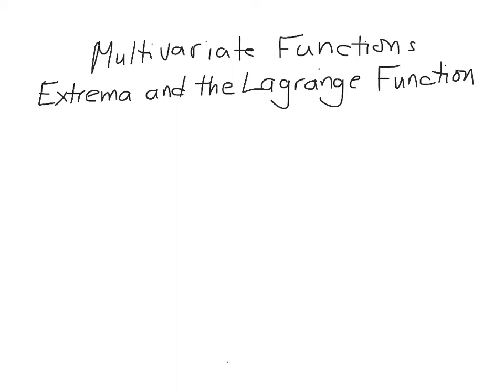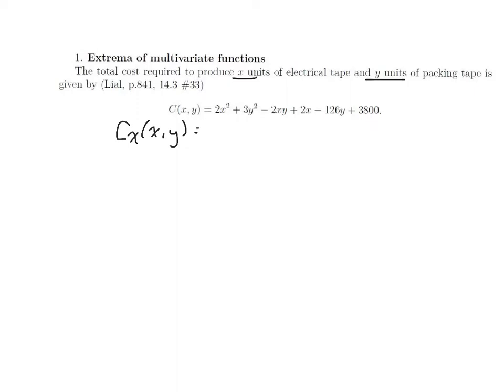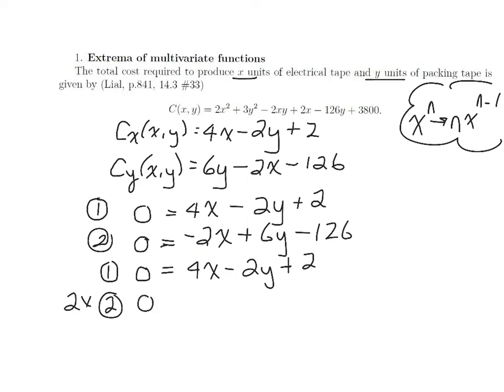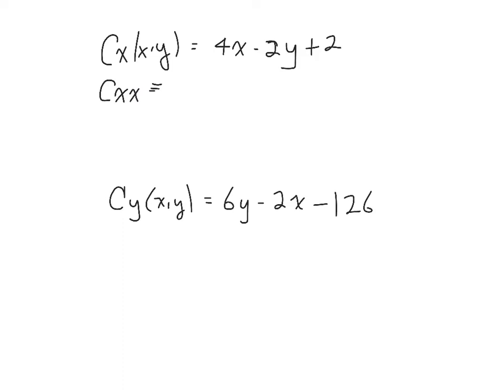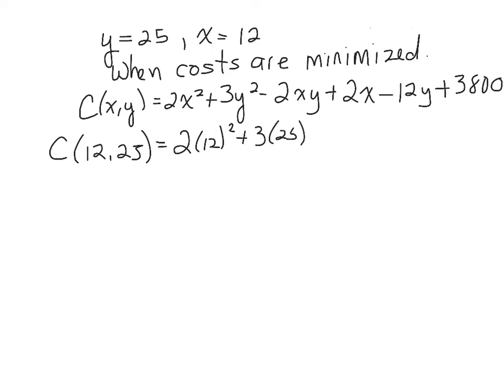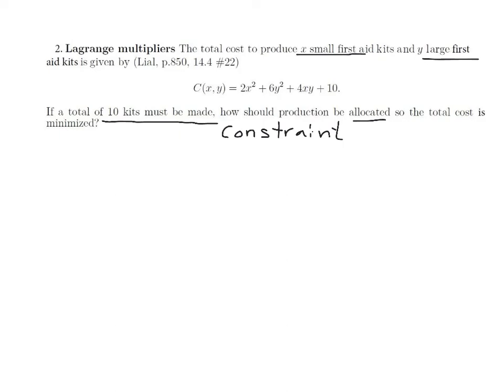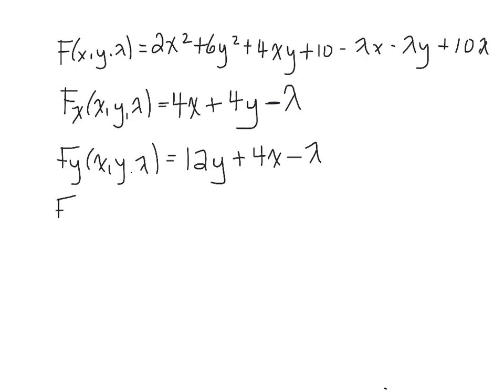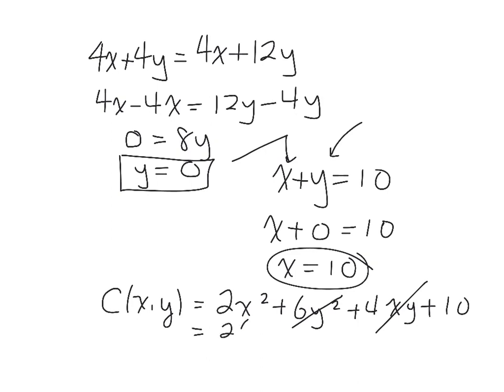Week 11 Extrema of Multivariate Functions and the Lagrange Function mini lesson